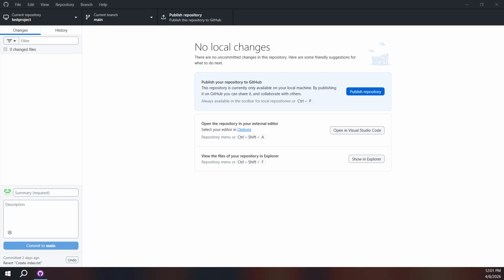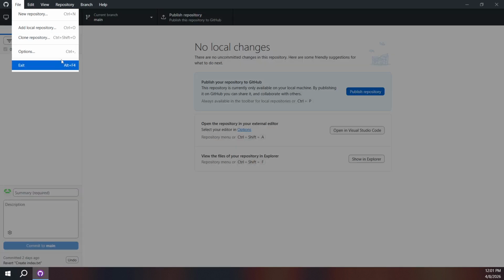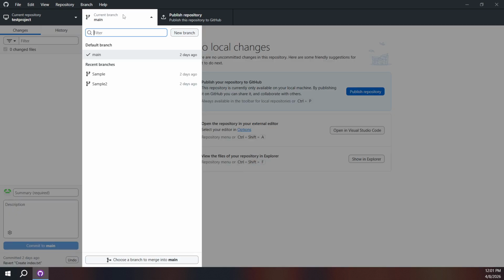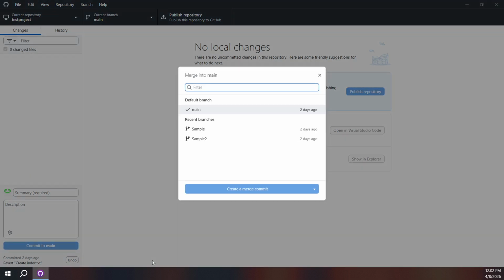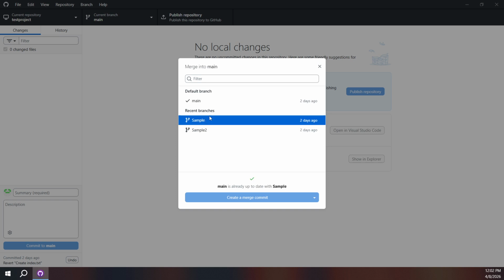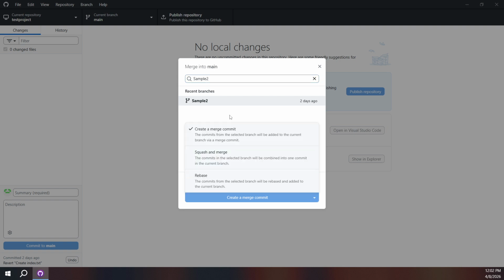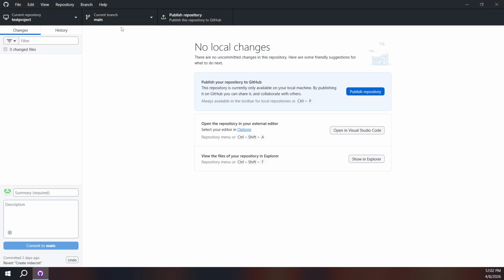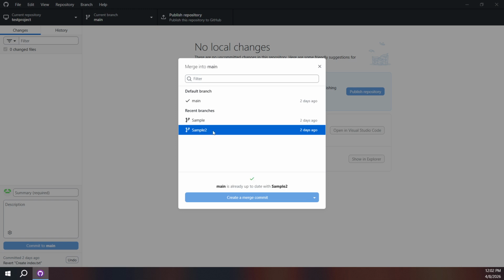How To Merge GitHub Branches Using GitHub Desktop [2026 Guide]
How To Merge GitHub Branches Using GitHub Desktop

In today's video, we cover how to merge github branches using github desktop, github desktop merge branch tutorial, git merge tutorial for beginners, merge branches github desktop guide, resolve merge conflicts github desktop, github desktop beginner guide, version control tutorial, tech tutorial, git workflow tutorial, branch merging explained, pull request vs merge tutorial, coding productivity tools, developer workflow tutorial, github tips and tricks, source control merge guide